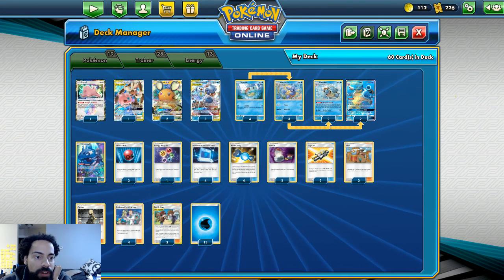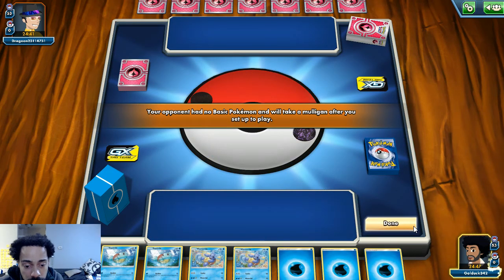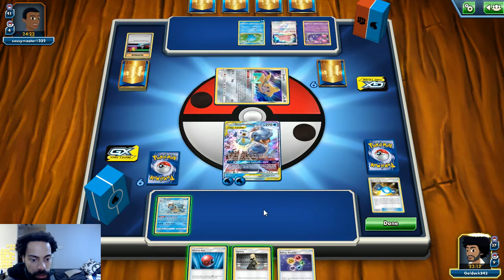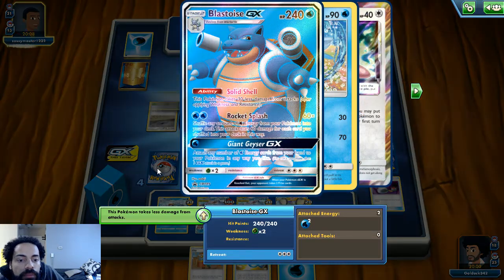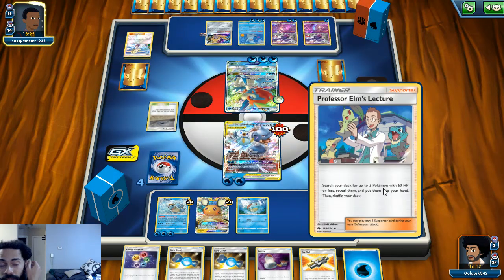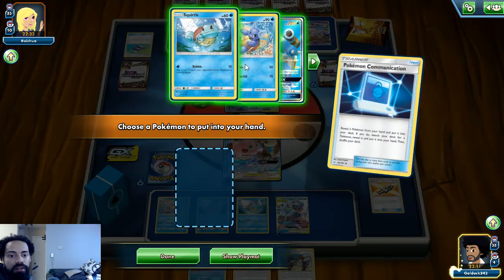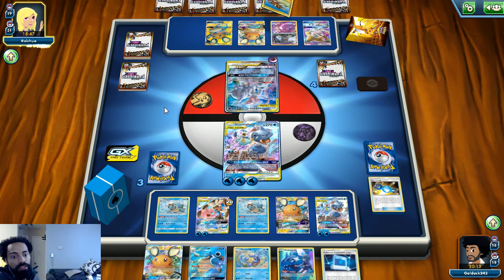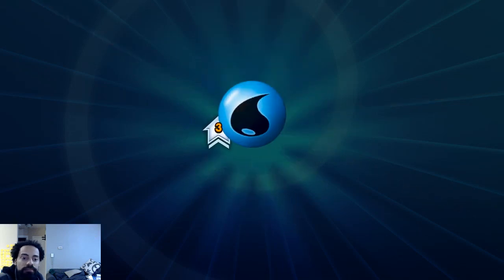3 Blastoise 1 Deck Cosmic Eclipse Gameplay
Can we get 3 Blastoise on the Field?
Can we pull off big attacks?
Can we win?

Game 1 - 7:10
Game 2 - 12:26
Game 3 - 31:00